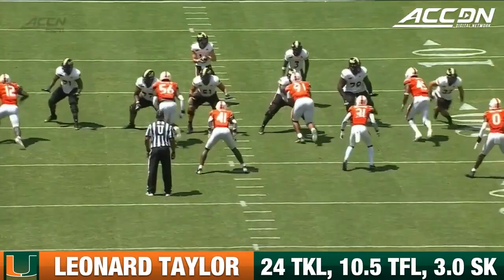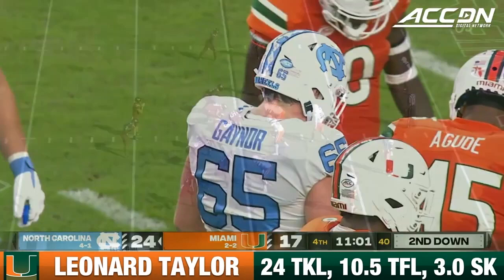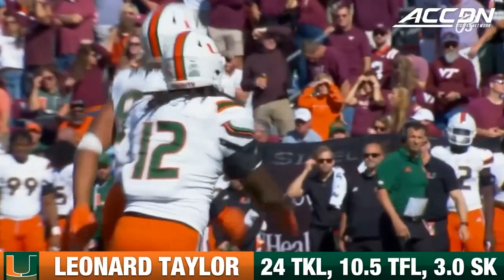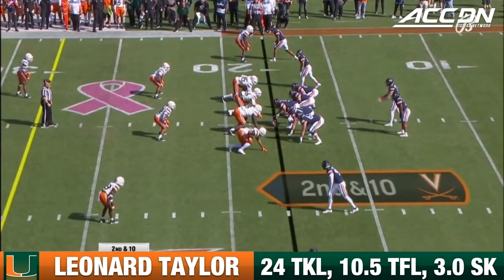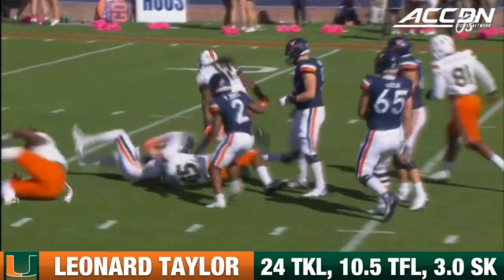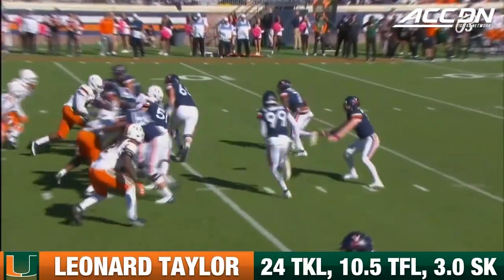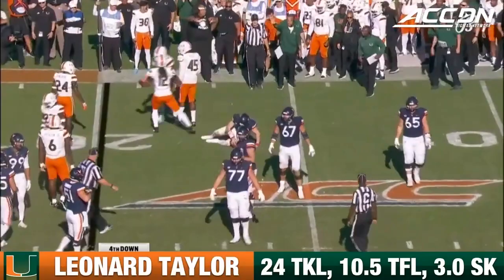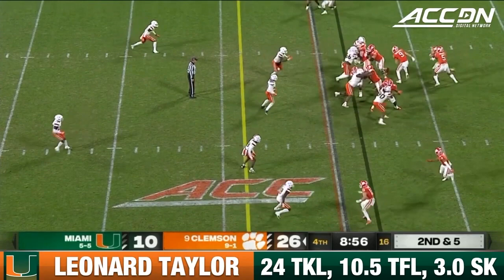"Leonard Taylor Is MUCH MORE Than A Space Eater!" | 2024 NFL Draft Prospect Spotlight!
What do you guys think of LT? Can he be a superstar DT in the NFL? Is he the #1 DT in this class?